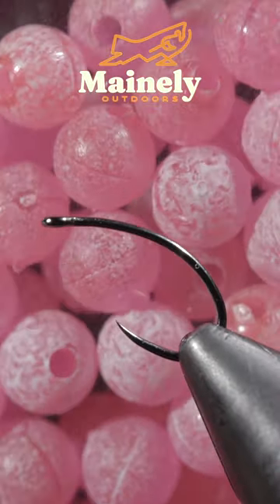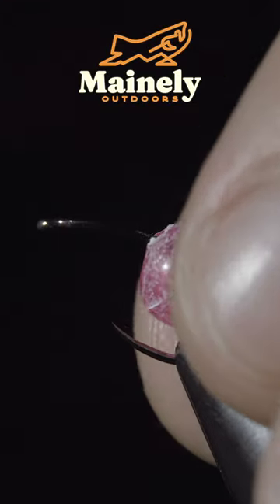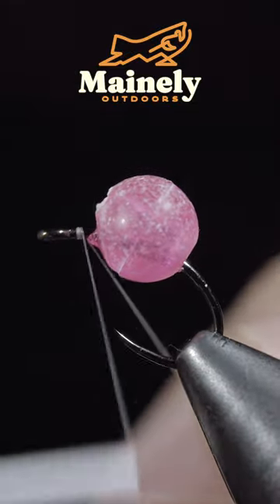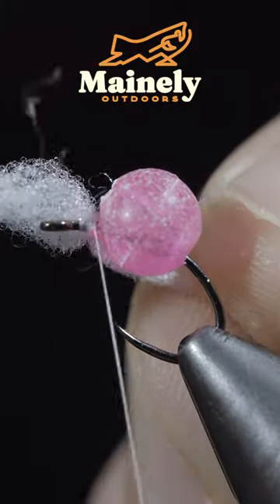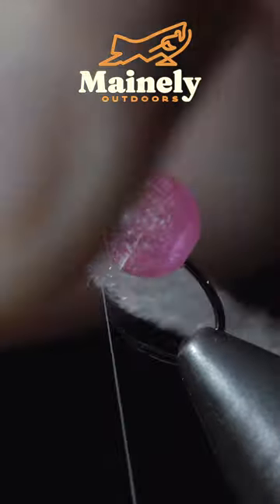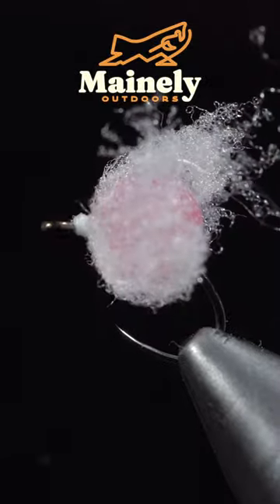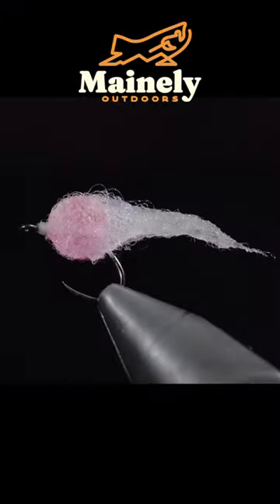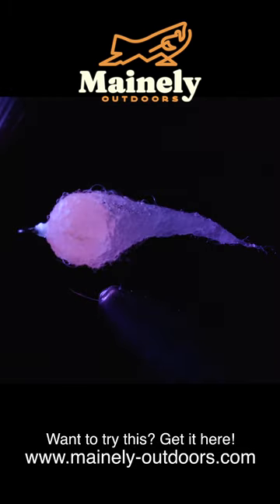People Want THIS Banned!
This is a bead egg “fly” Many would argue it’s not a fly at all and should not be allowed to be fished in fly fishing only water. What are your thoughts? Should we ban this pattern?

My camera set up:

Everyday lens